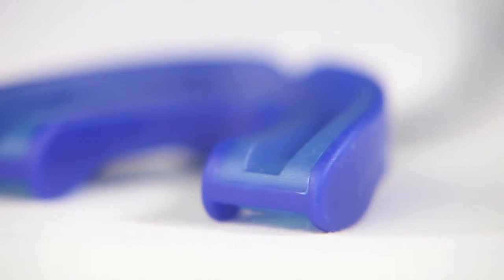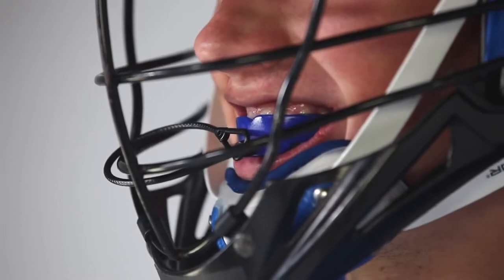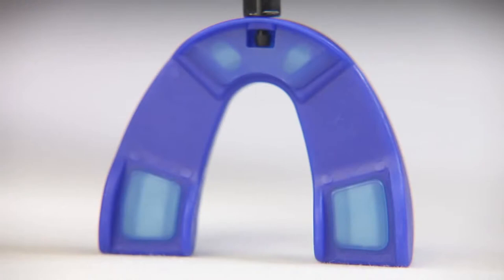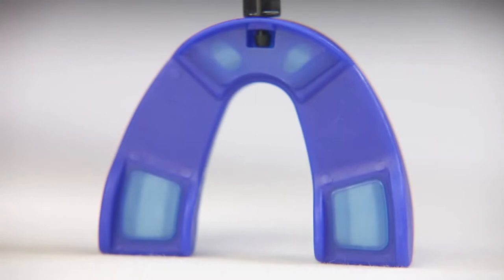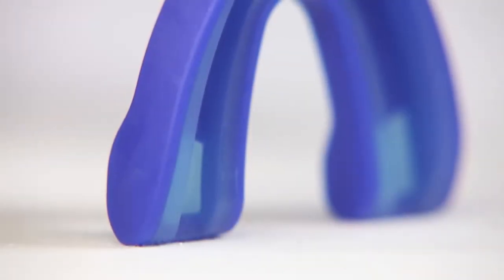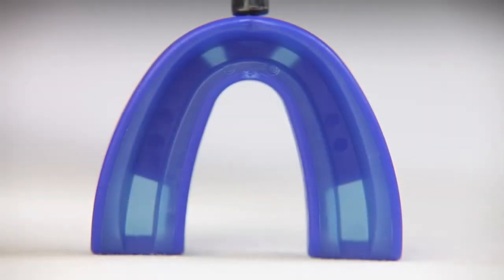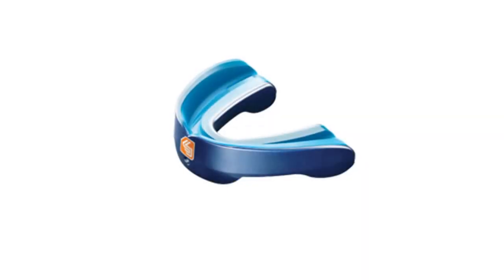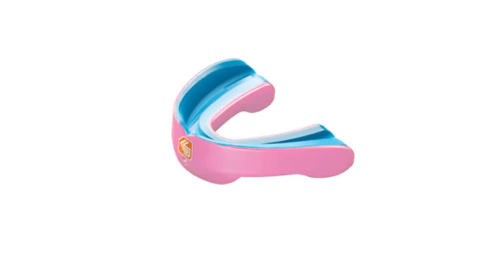SHOCK DOCTOR GEL NANO MOUTHGUARD PRODUCT VIDEO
Official Shock Doctor Product Video showcasing the features of the Gel Nano Football Mouthguard.